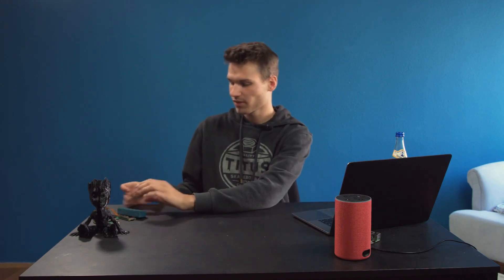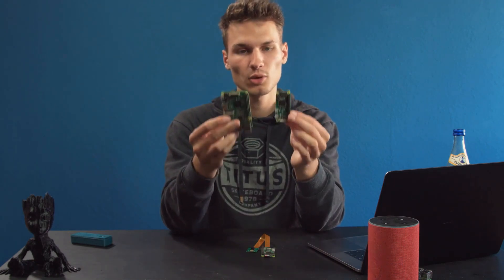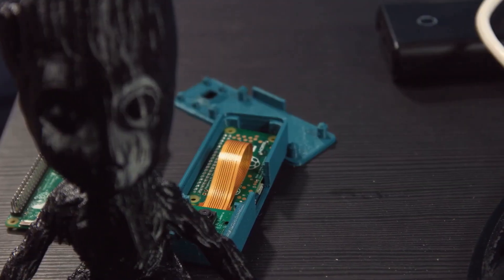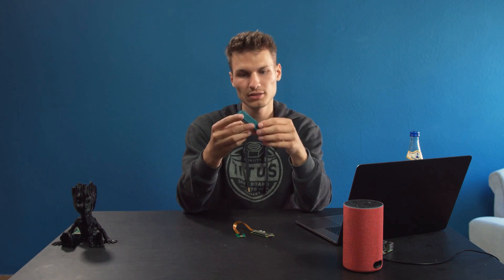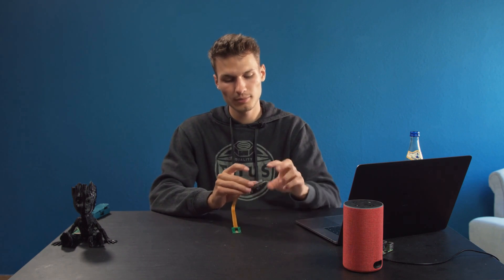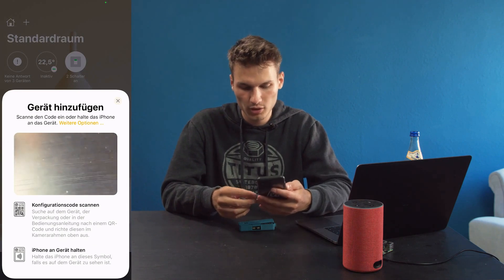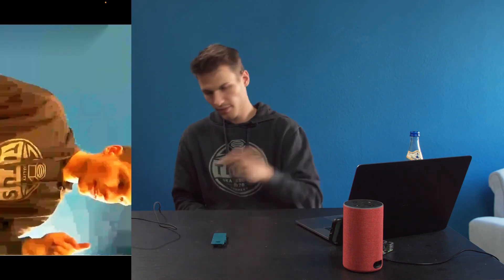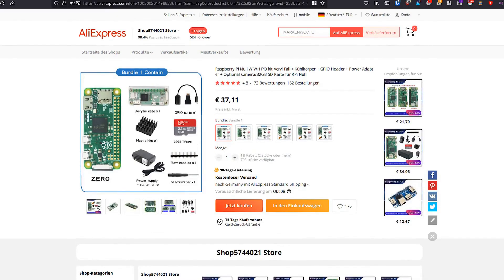$35 HomeKit Camera DIY - Raspberry Pi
Integrate a camera directly into HomeKit and build it relatively easily yourself? In this video, I'll show you how it works using a Raspberry Pi Zero WH.

Links:

• Raspberry Pi (Amazon*)
• Raspberry Camera (Amazon*)
• Raspberry Pi Flex Cable (Amazon*)

• Social Media!

Vlog Channel: / @ctechsvlogs5710

• What I own and use daily.

• Smartphones:
Samsung Galaxy S10
iPhone 6s

• Camera:
Video Camera
Studio Microphone
Wireless System

• Computer:
PC:
Graphics Card
Monitors (*3)
• Others:
Canon IP3600
Smart Home 1
Smart Home 2

• Support

TIMESTAMPS:
0:00 | Intro
0:30 | Preparation - What do I need?
2:18 | Installation Instructions
2:55 | Assembly
3:20 | Setup in HomeKit
3:50 | First Test - Live Image
7:10 | Outro
4:20 | Conclusion - Price/Performance? Is it worth it?